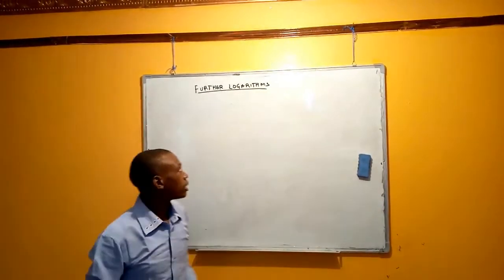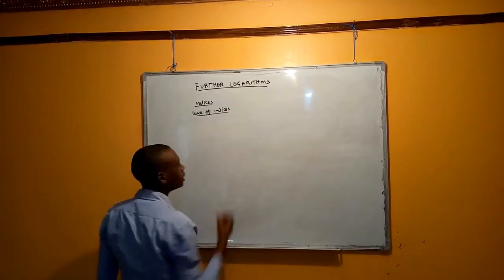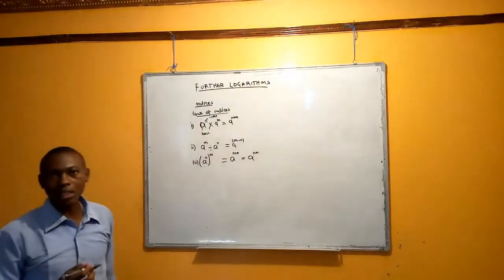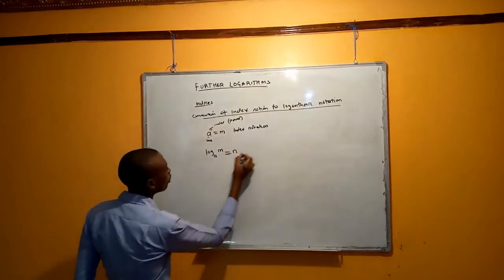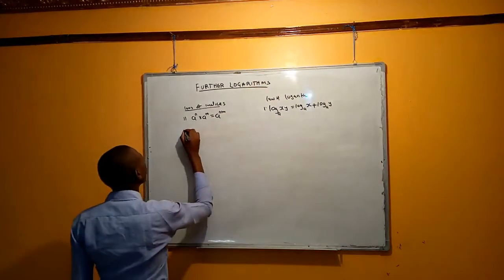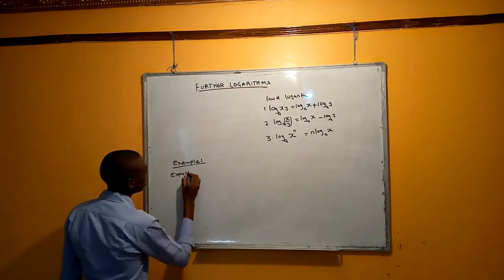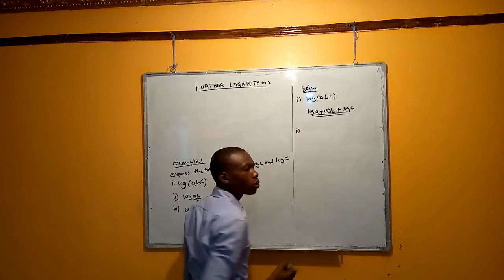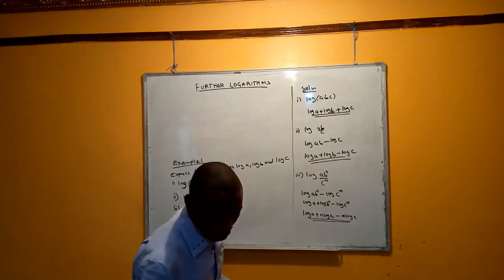FURTHER LOGARITHMS PART 1 a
Review of indices